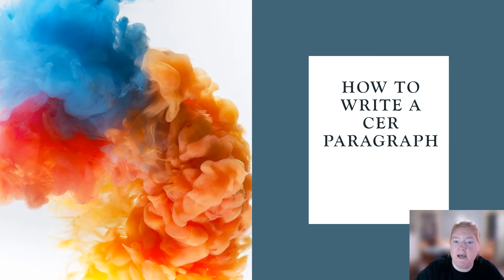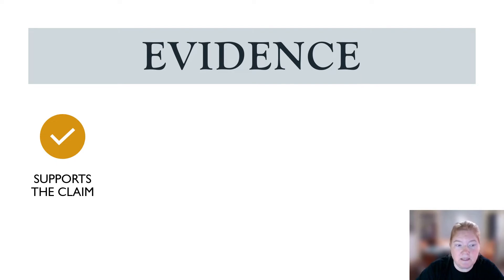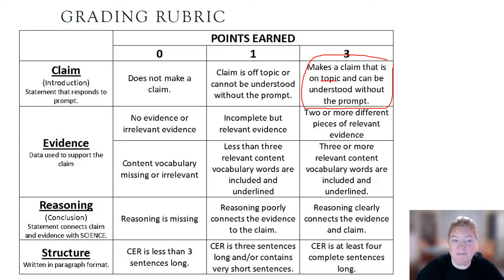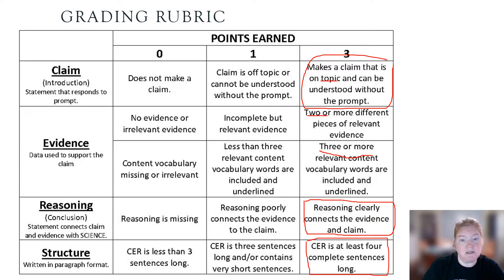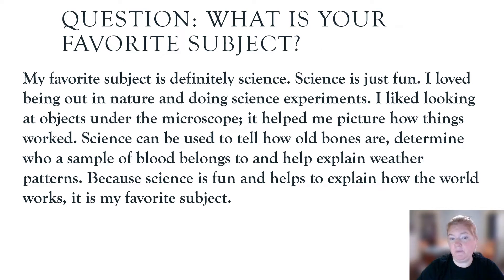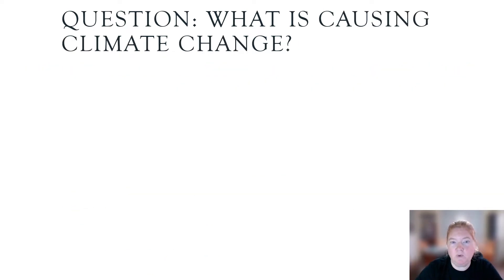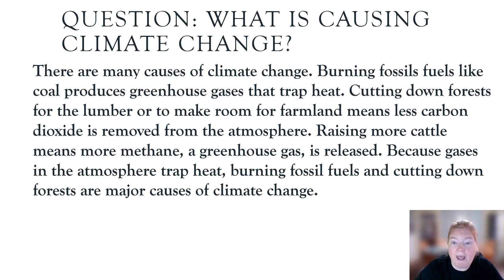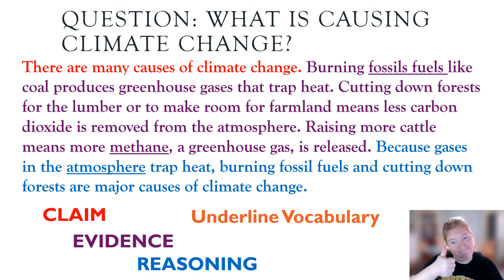CER Summary Paragraph: How to Write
This video goes through how to write a CER summary paragraph. The C, E and R are the three parts of this summary tool. C stands for claim, E stands for evidence and R stands for reasoning.
C - claim, introduction, responds to the prompt and can stand alone
E - evidence to support the claim, at least two pieces of evidence
R - reasoning, conclusion, restates the claim and includes part of the evidence as well

This CER tool is a great way to write a stand-alone paragraph or structure multiple CER paragraphs to build an essay.
My students need to write at least four sentences and underline at least three content specific vocabulary words.